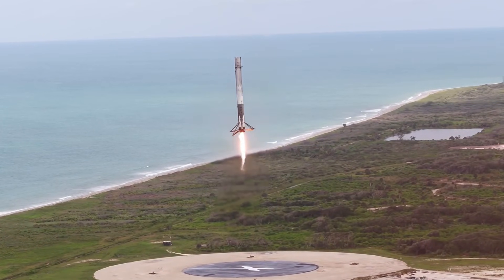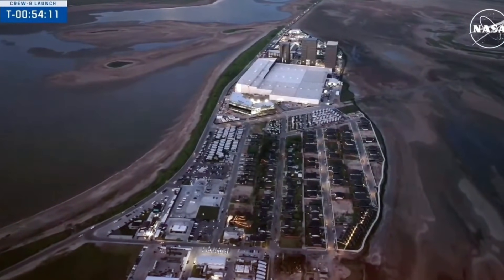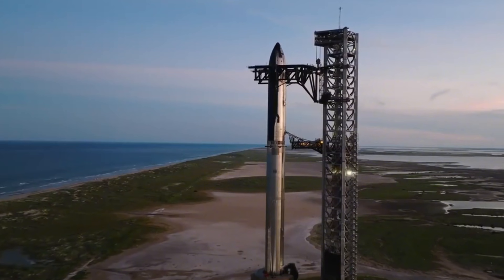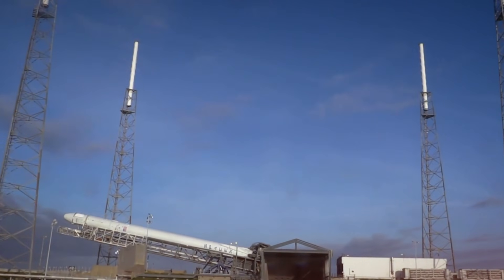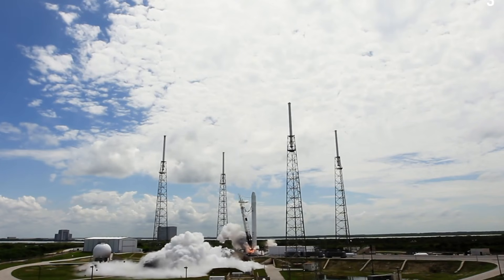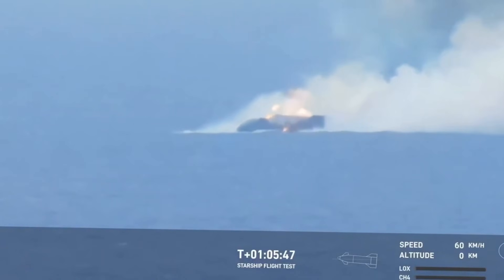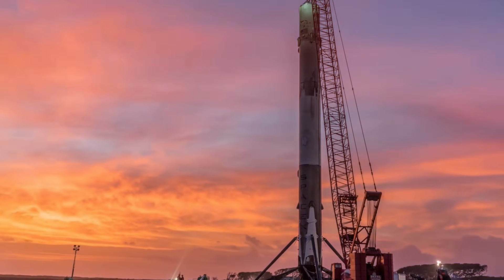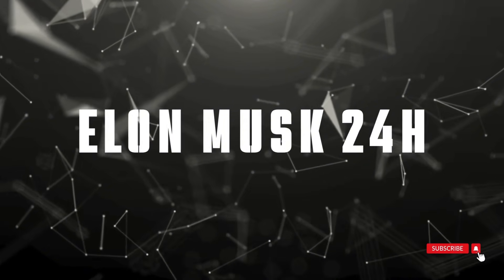SpaceX Unveils Groundbreaking Water Deluge System for Falcon 9 Droneship Landings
🚀 SpaceX's Revolutionary Droneship Water Deluge System: In this exclusive footage, witness how SpaceX's cutting-edge water deluge technology transforms Falcon 9 booster landings at sea, significantly reducing heat damage and extending rocket reusability. Marvel at the engineering brilliance as massive water jets create a protective shield during touchdown, marking another milestone in SpaceX's mission to revolutionize space travel while cutting costs. This groundbreaking innovation promises to reshape the future of rocket recovery and reusability.
⏱️ Key topics with timestamps:
0:03 - "SpaceX's Secret Weapon Revealed: Revolutionary Drone Ship Water System Stuns NASA"
1:37 - "Mind-Blowing Power: How Falcon 9's 1.7M Pounds of Thrust Equals 40 Boeing 747s"
3:05 - "Insider Leak: Veteran SpaceX Engineer Reveals Critical Drone Ship Problem"
4:04 - "Devastating Force: The 180 DB Sound That Can Tear Metal Apart on SpaceX Ships"
8:25 - "Historic Catch Attempt: When SpaceX's Mechazilla Tower Almost Changed Space History"
11:43 - "Record Shattered: How SpaceX Achieved the Impossible 13-Day Rocket Turnaround"
13:01 - "From Laughingstock to Legend: The Untold Story of SpaceX's Reusable Rockets"